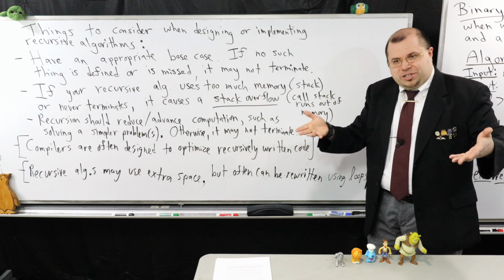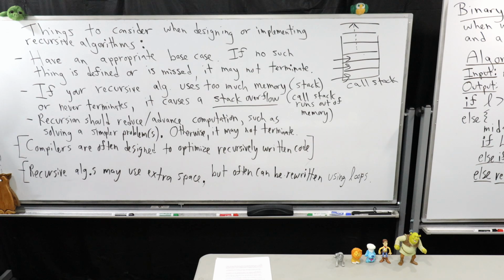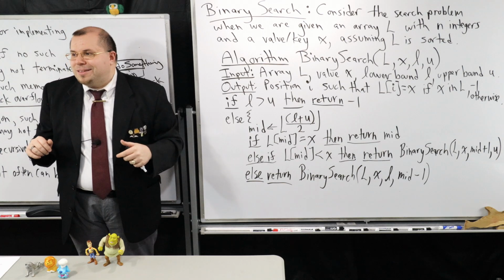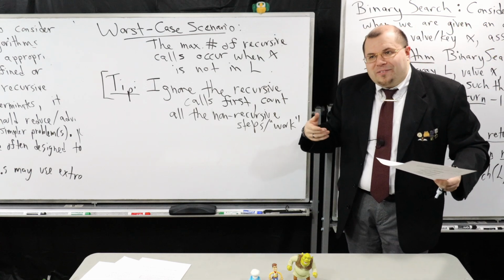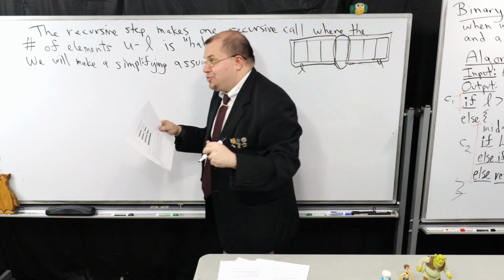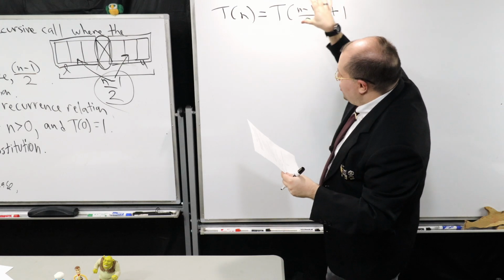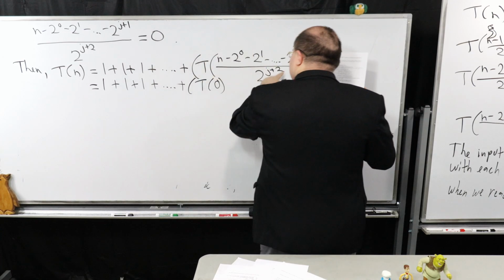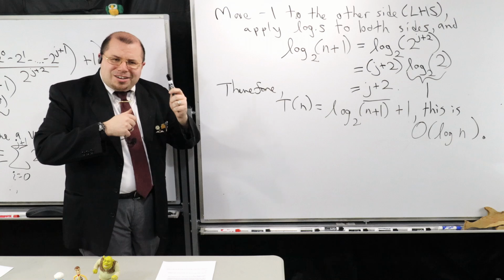W2022 CS 210 Lecture 9 (Recursion, Binary Search, Analyzing Recursive Algorithms)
In today's class we finished up our main discussion of recursion, and then we covered binary search and showed how we can analyze a recursive algorithm!

Time Stamps:
0:04 Recursion, summary, example (in notes)
15:03 Binary Search (recursive version, summary/discussion)
27:35 Worst-case analysis of binary search (analyzing a recursive algorithm)